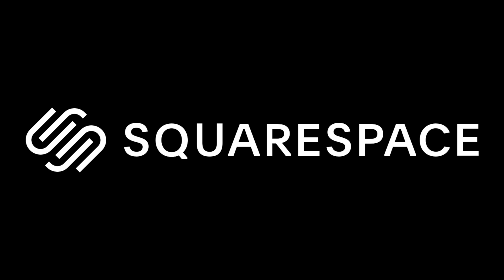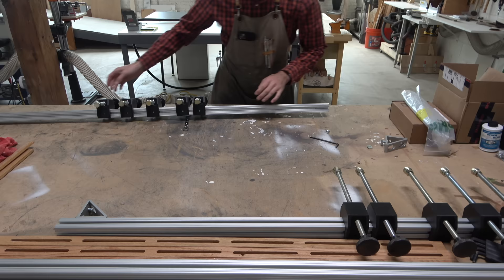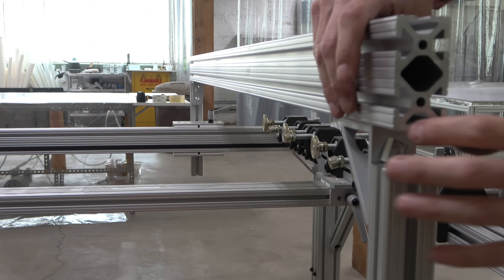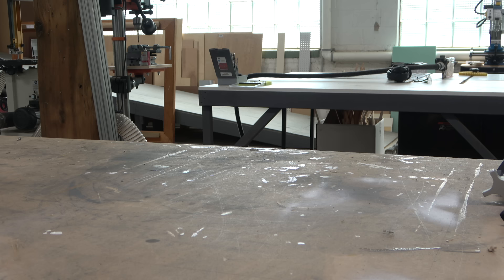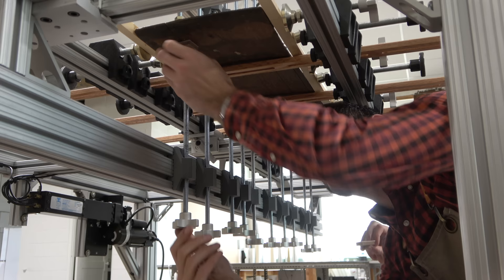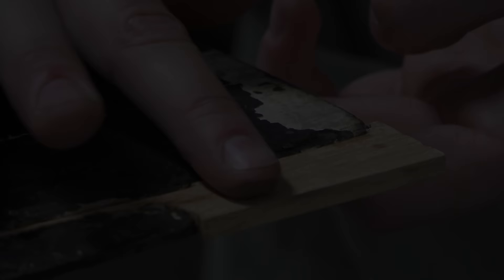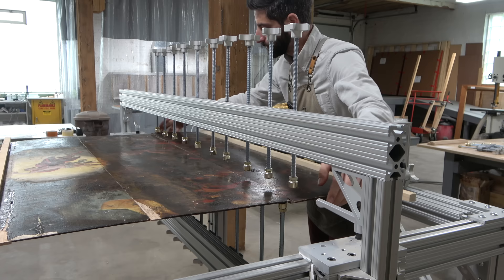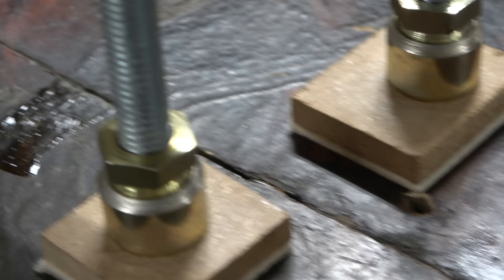Wood You Believe We're At It Again? Part 2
It takes a special project to tempt a conservator or craftsperson back into the uncomfortable space of not knowing exactly how to resolve a problem, of needing to stretch themselves beyond comfort, in a word; to grow.  But here we are, diving head first into another quagmire full of hope and optimism.